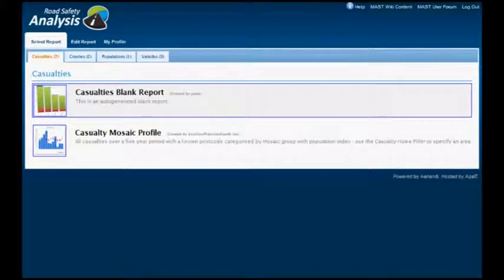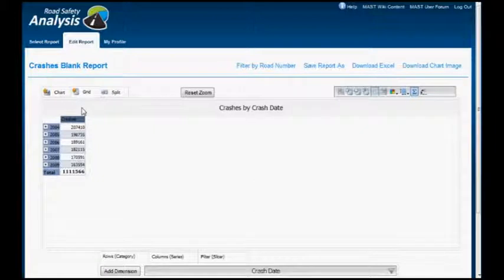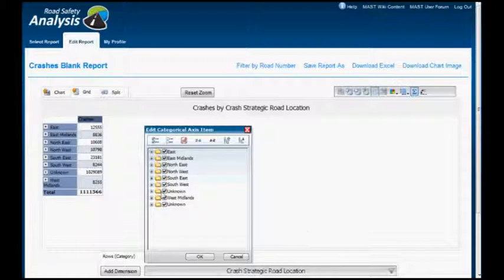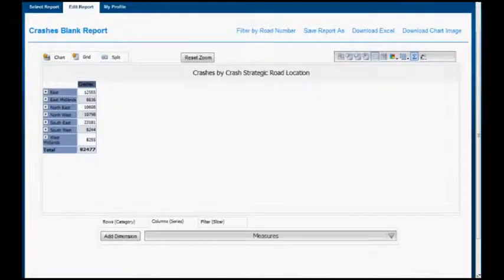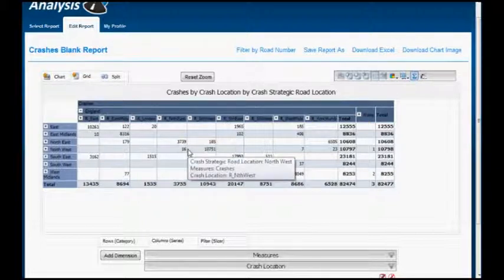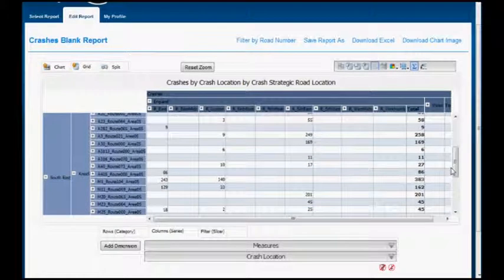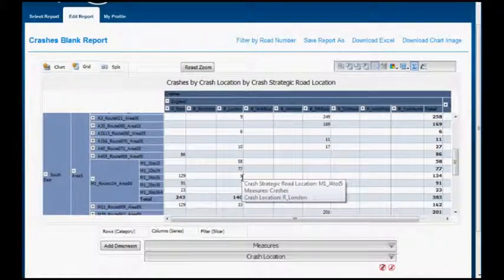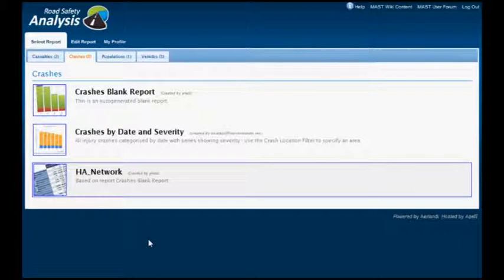Analysis of Strategic Roads using MAST Online